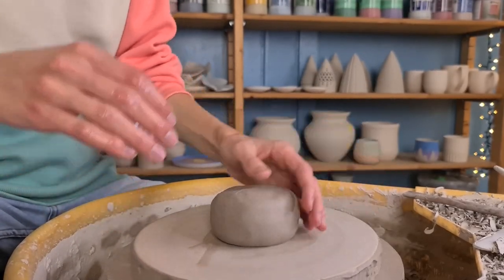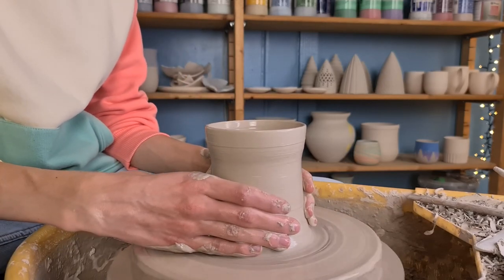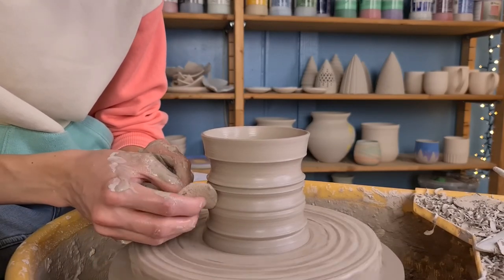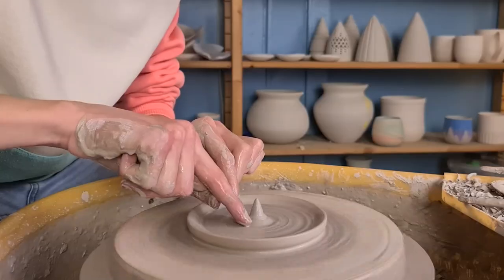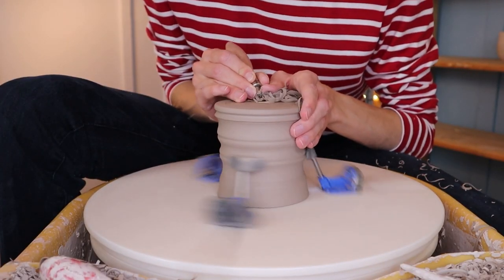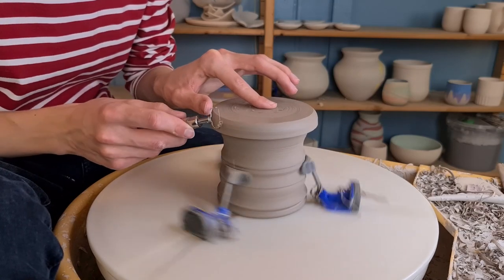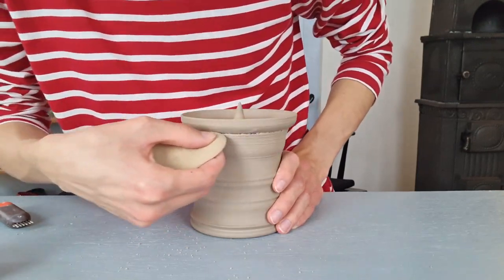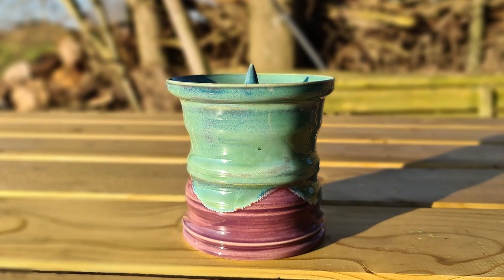How To Throw A Candle Holder On The Pottery Wheel // full instruction from clay to glaze ceramics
The last Christmas project of 2021!

How to make a ceramic candle holder.

In this video I explain how to throw the candle holder in two pieces. Later on I show how to attach these on top of each other. And in the end I show you a glaze conbination with Amaco glazes and the final result.

Tools you can use:
Scoring/scratching Tool from Xiem Tools
Heat Gun